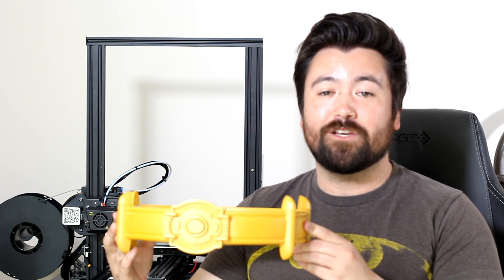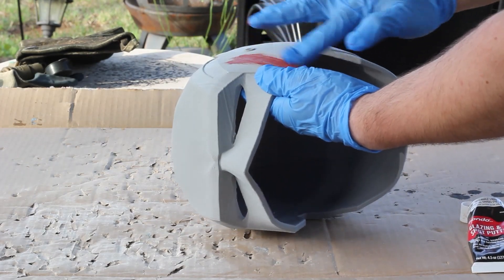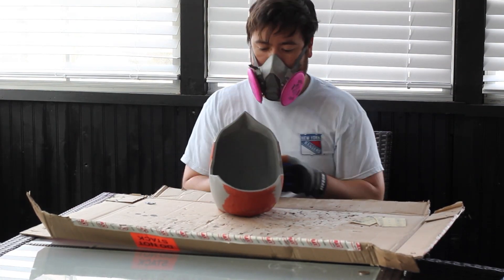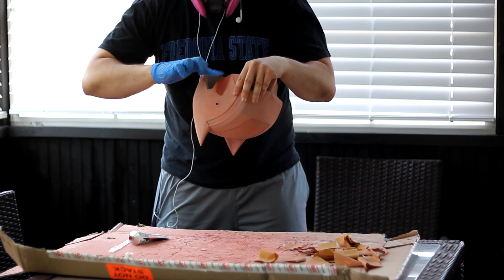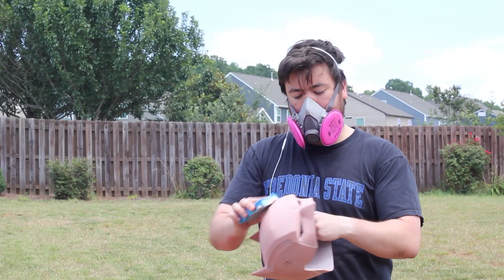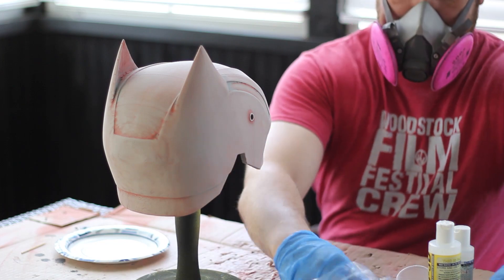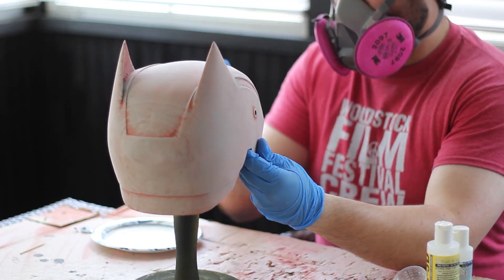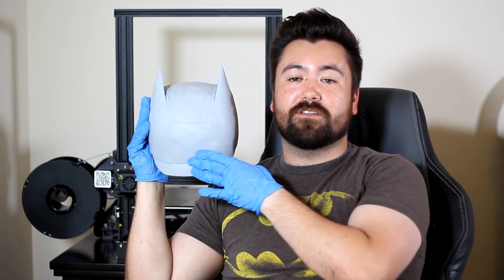Building A Batman Dark Detective Cosplay Helmet Part 1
Watch me take this Batman helmet from raw 3D print to smooth, primed and ready for paint.